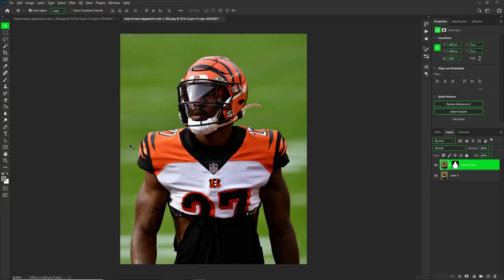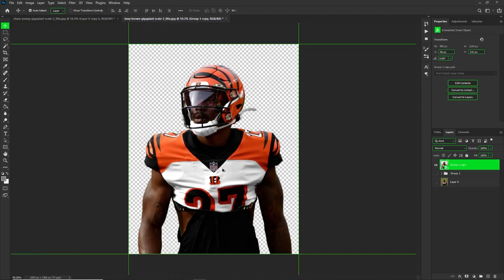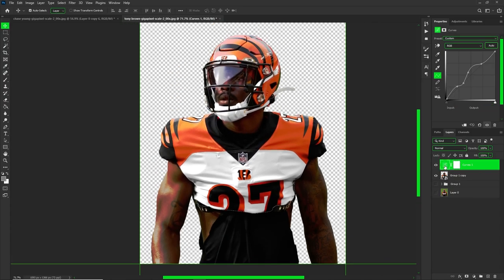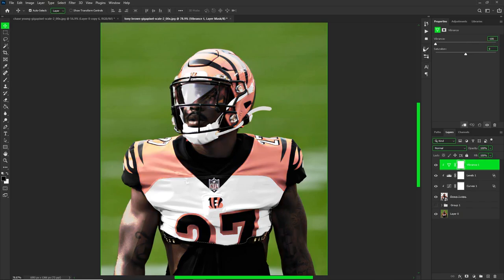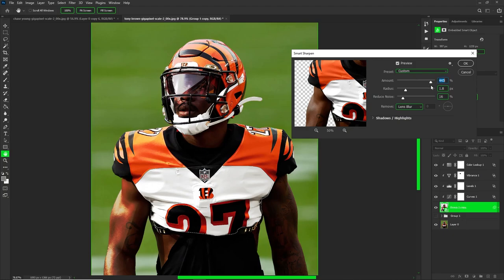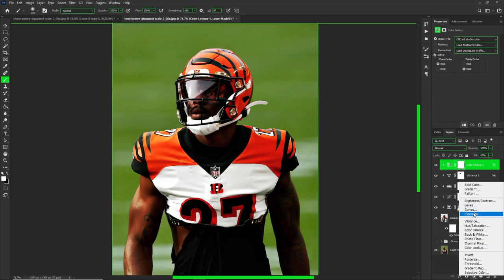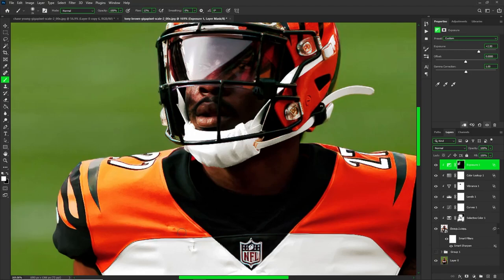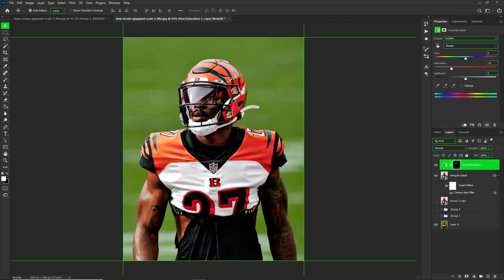No Topaz Labs, No Problem. | Photoshop Tutorial | Cal So Scoped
You don't have Topaz Labs to make skins in Adobe Photoshop? Well, no problem.